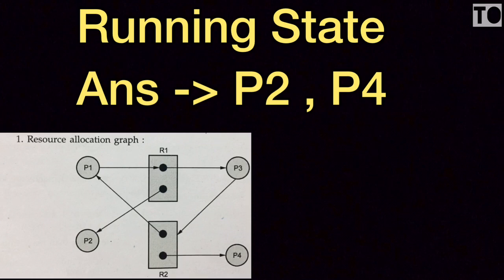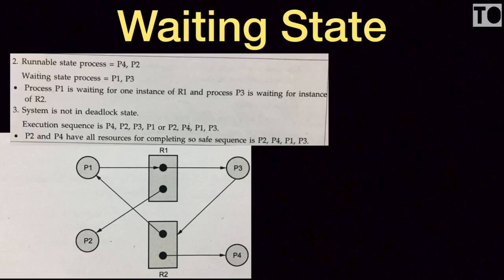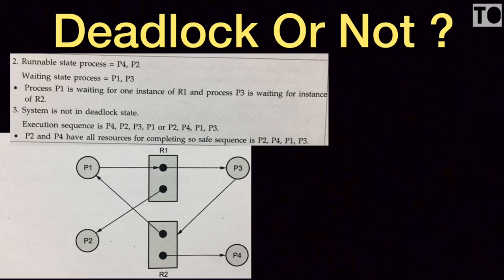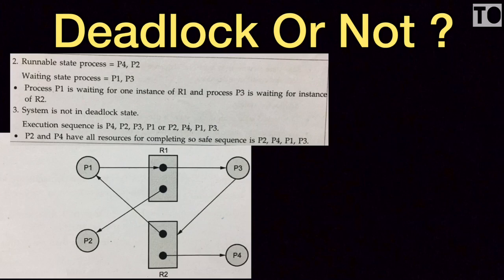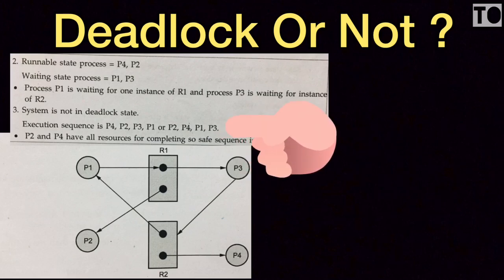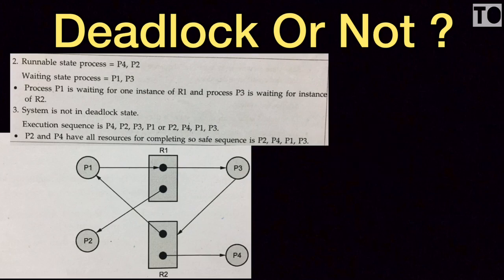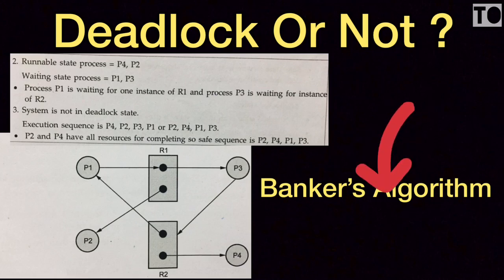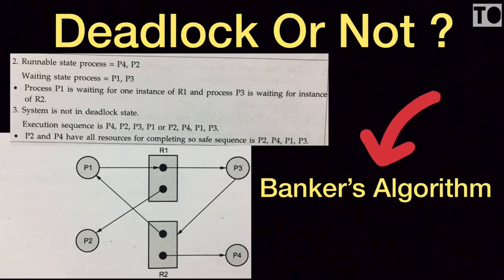Operating System | #29 | Deadlock Detection Problems | Tamil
From this video you will be able to understand the concept of
Deadlock Detection Problems In Operating System